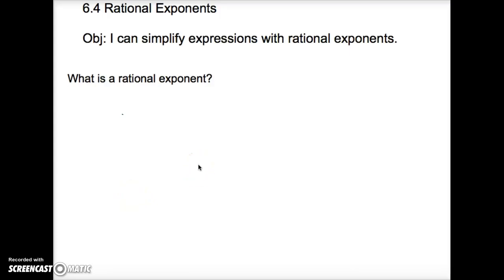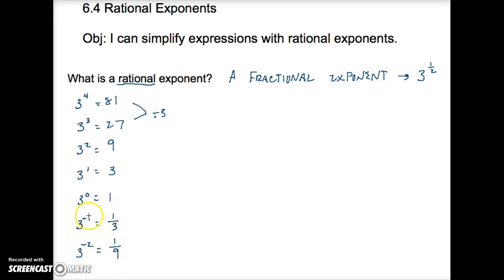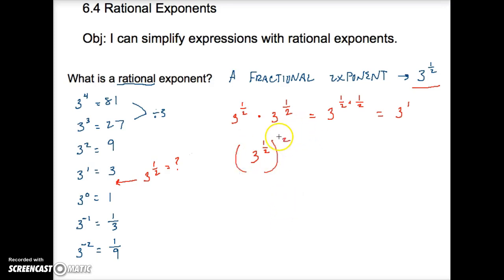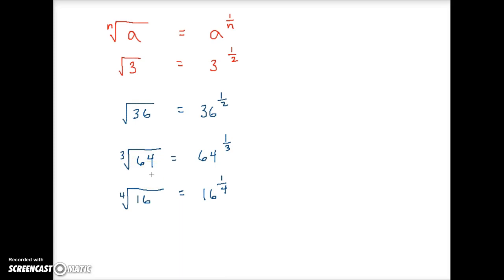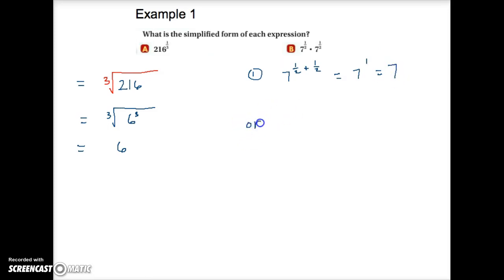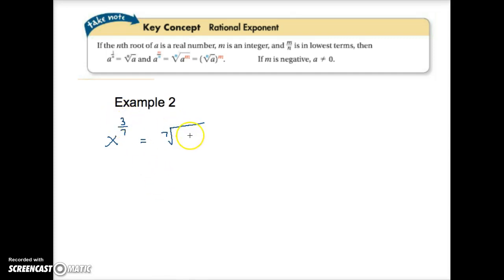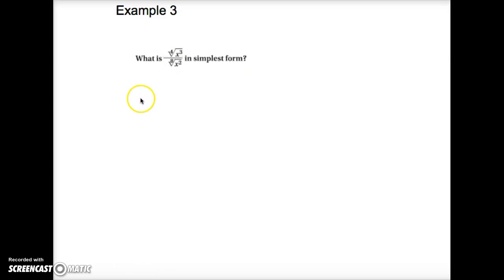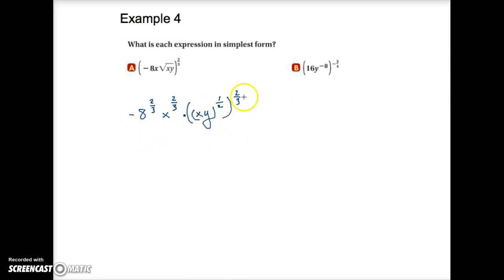6.4 Rational Exponents